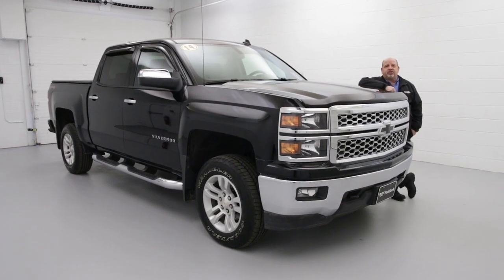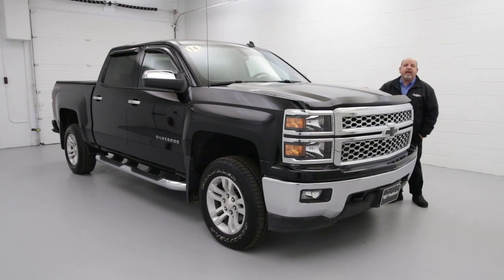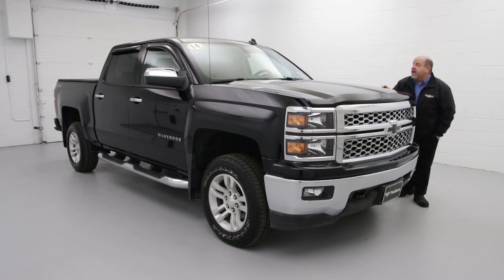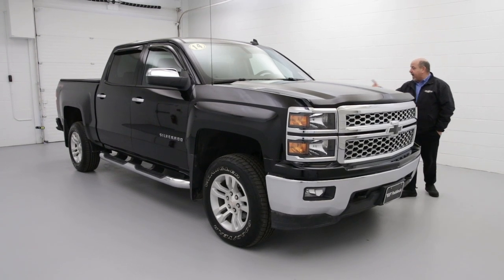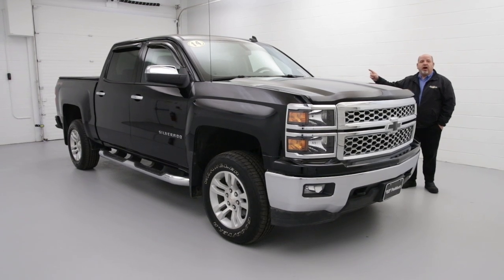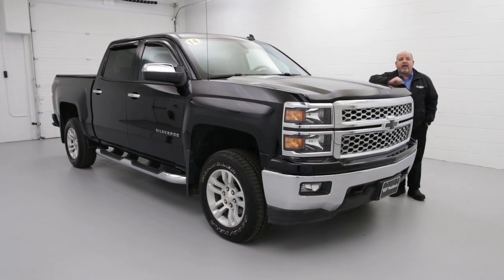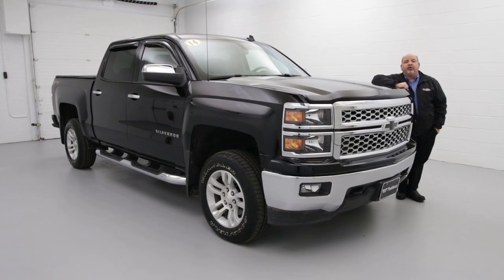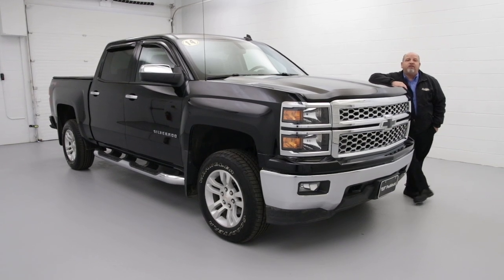2014 Chevrolet Silverado - 91467A